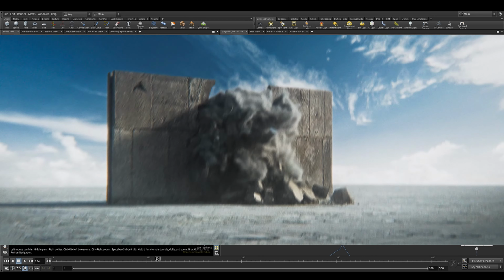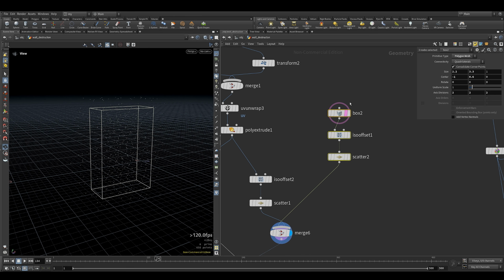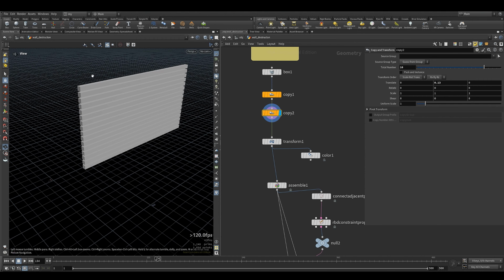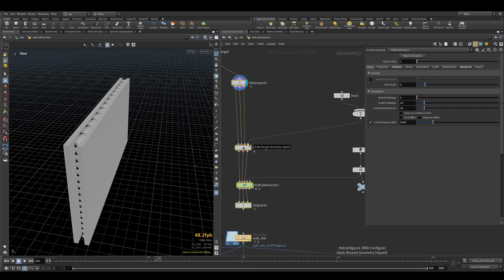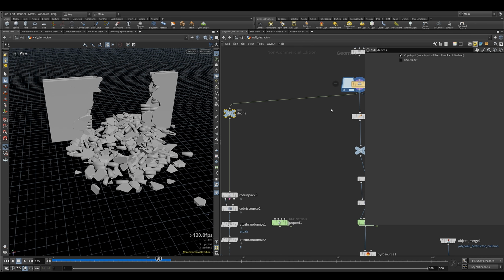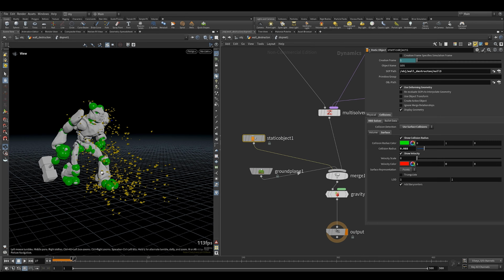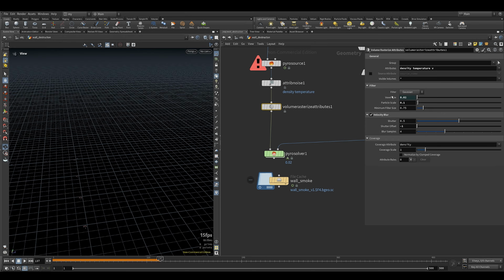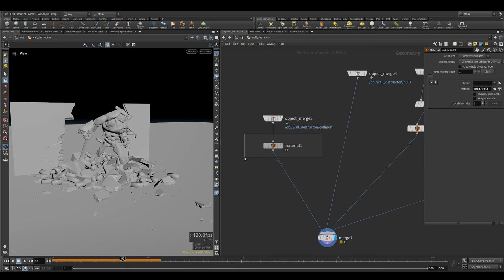Easy Houdini Wall Destruction for Beginners | Step by Step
In this tutorial, I’ll show you how to create realistic wall destruction in Houdini using a simple, step-by-step workflow. This guide is perfect for beginners who want to learn destruction without complex setups or confusing nodes.